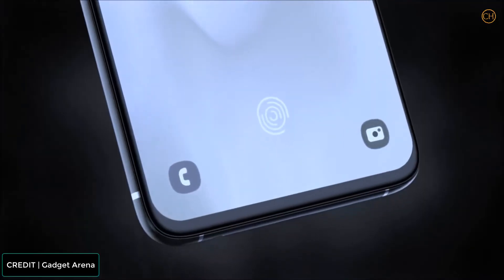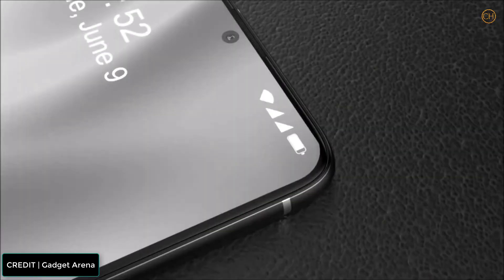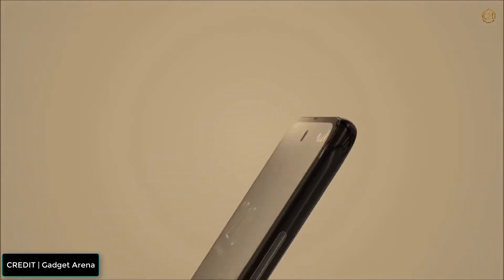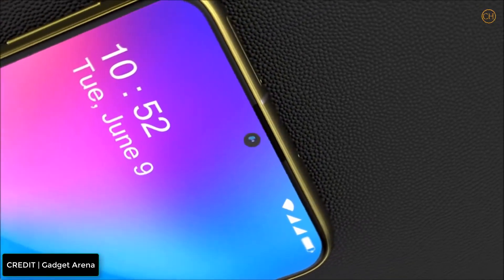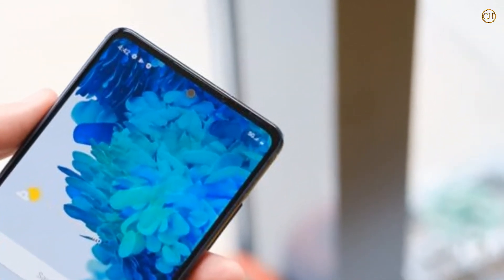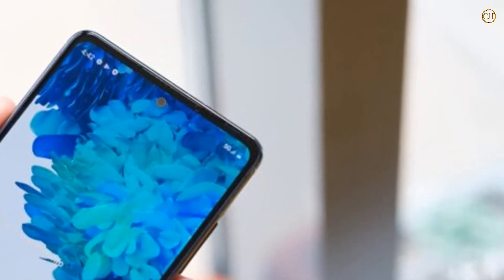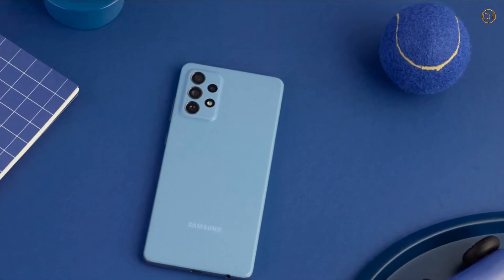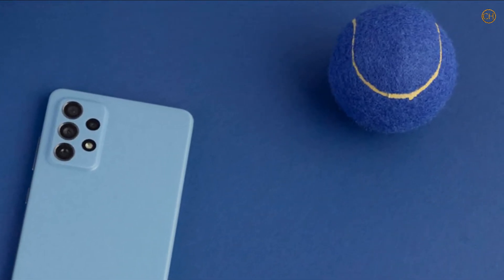Samsung Galaxy A72 - Release Date!!!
The Samsung Galaxy A72 might not be as high-profile and flashy as the Samsung Galaxy S21 range, but it’s a whole lot cheaper and has a respectable assortment of specs.

These include a 90Hz FHD+ screen, a big battery, and water resistance, among other things – so you’re still getting some quite premium features here, potentially making this a good fit if you want a capable but not quite cutting-edge handset.

Please don't forget to :

Subscribe__like__comment___Share